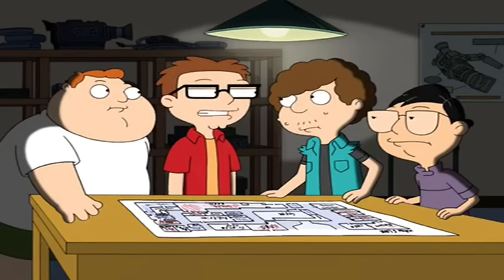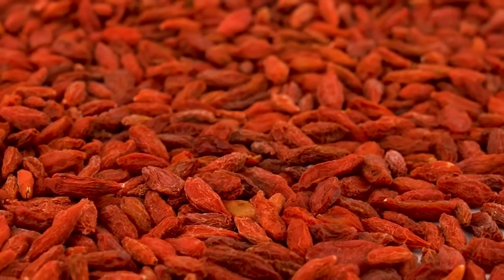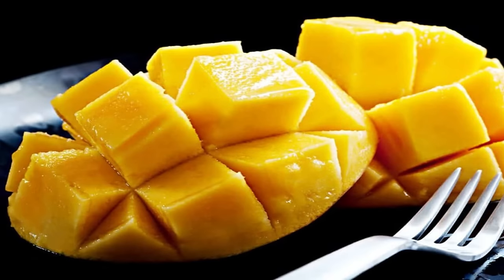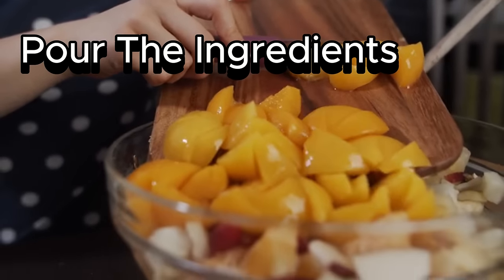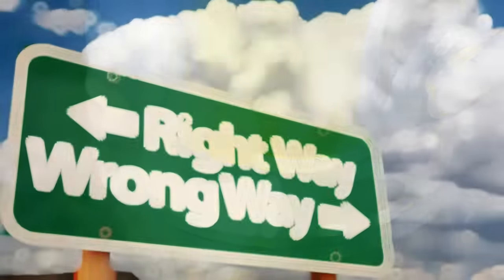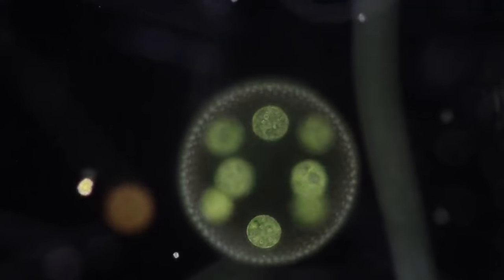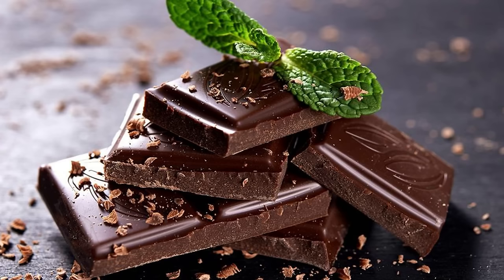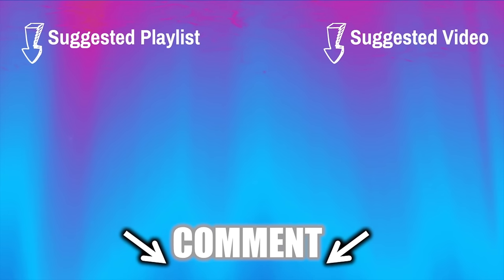4 Snacks 🔄 Regenerate STEM CELLS! | Dr. William Li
Dr. Li's Books 📚
Dr William Li Book Set (Eat to Beat Disease & Eat to Beat Your Diet)

Get ready to revolutionize your health with this groundbreaking video featuring the renowned Dr. William Li! We're about to unveil 4 incredible snacks that have the power to regenerate your stem cells, potentially transforming your body's ability to heal and rejuvenate itself. 🌟

Before we dive into these game-changing snacks, let's explore why stem cells are so crucial to your health. Stem cells are the body's raw materials – cells from which all other cells with specialized functions are generated. They're like your body's internal repair system, dividing without limit to replenish other cells. As we age, our stem cell function declines, which is why finding natural ways to boost and regenerate them is so exciting!

Dr. William Li, a world-renowned physician, scientist, and author of the bestselling book "Eat to Beat Disease," has been at the forefront of researching how certain foods can activate our body's health defense systems. In this video, he shares his latest findings on snacks that can potentially stimulate stem cell regeneration. These aren't just any ordinary snacks – they're delicious, accessible foods that pack a powerful punch when it comes to your health.

We'll delve into the fascinating science of how these snacks interact with your body at a cellular level. Dr. Li explains the complex mechanisms in simple, easy-to-understand terms, making cutting-edge nutritional science accessible to everyone.

Each of the 5 snacks we'll reveal has unique properties that make it a stem cell superstar. From antioxidants that protect stem cells from damage to compounds that stimulate their production, these snacks offer a range of benefits. And just wait until you hear about snack #3 – its stem cell-boosting potential is truly mind-blowing!

The best part? These aren't obscure superfoods or expensive supplements. They're delicious, everyday snacks that you can easily incorporate into your diet. We'll provide practical tips on how to prepare and enjoy these snacks, making it simple for you to harness their stem cell-regenerating power.

While the focus is on stem cell regeneration, these snacks offer a multitude of other health benefits. From supporting heart health to boosting your immune system, these foods are true multitaskers when it comes to enhancing your overall well-being.

Dr. Li draws on his vast knowledge of dietary practices around the world, showing how different cultures have unknowingly been benefiting from these stem cell-boosting snacks for generations. Discover the global wisdom hidden in these simple foods.

While these snacks are generally safe for most people, we'll discuss any potential allergies or interactions to be aware of. As always, it's important to consult with your healthcare provider before making significant changes to your diet, especially if you have existing health conditions.

Don't worry about hunting down rare ingredients. We'll provide tips on where to find these stem cell-boosting snacks and how to choose the highest quality options within your budget.

TIMESTAMPS
000:00 Introduction
02:20 Goji Berries
04:02 Mango
06:21 Kale
09:37 Edamame
11:04 Nuts Almonds
13:45 Conclusion